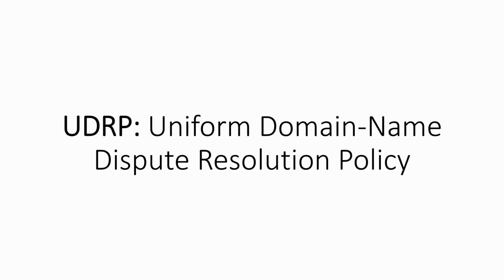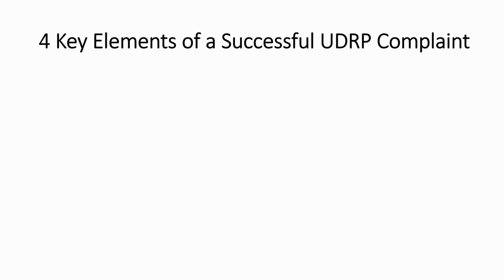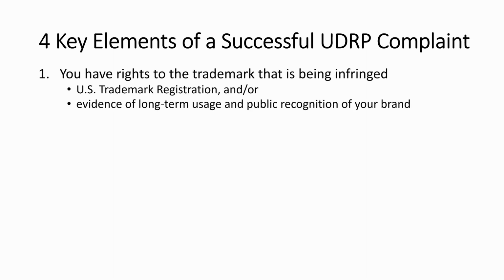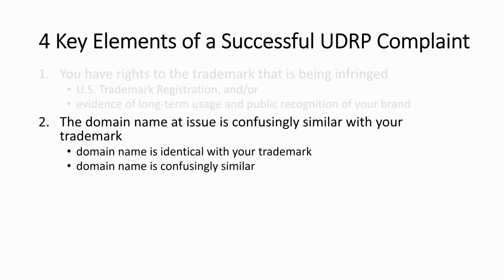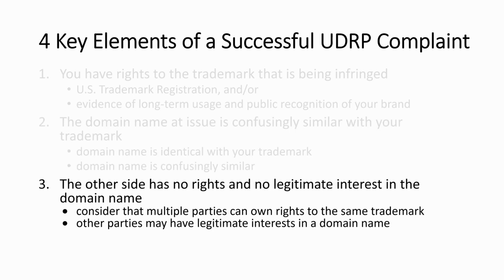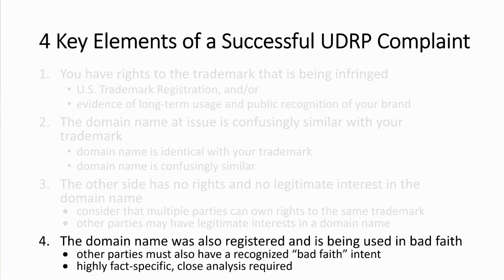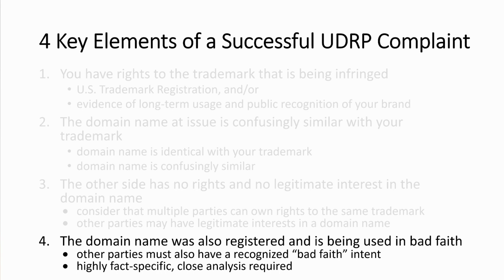LEGAL ANSWERS | Trademark Domain Name Dispute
Ryan Swanson intellectual property attorney John Halski provides valuable insights on how to deal with a common issue you may face as a business owner: someone using your trademark in their domain name without permission. John explains how the Uniform Domain-Name Dispute Resolution Policy (UDRP) can be used to cost-effectively address this issue and protect your brand's identity.